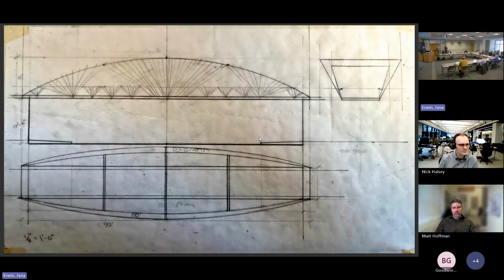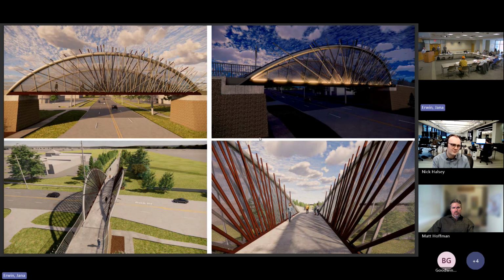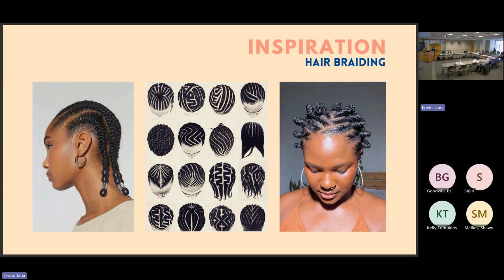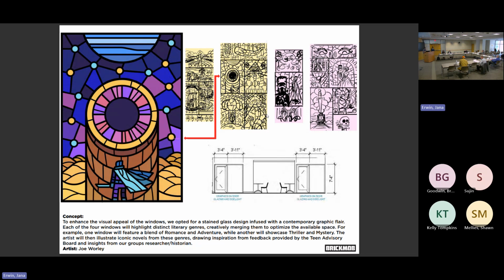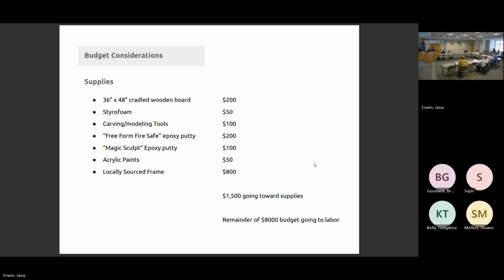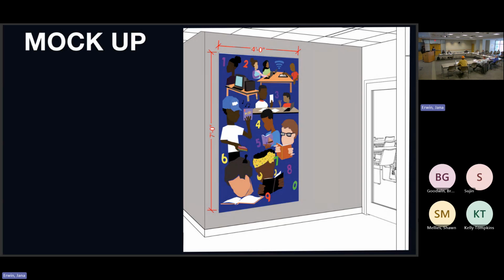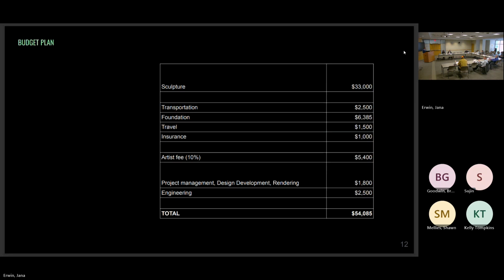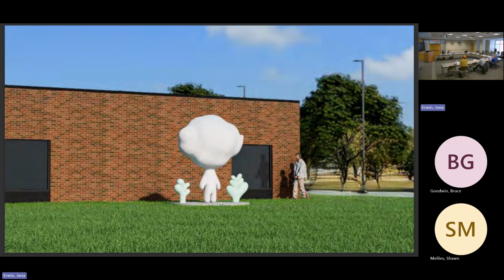Design Council Meeting March 3, 2025